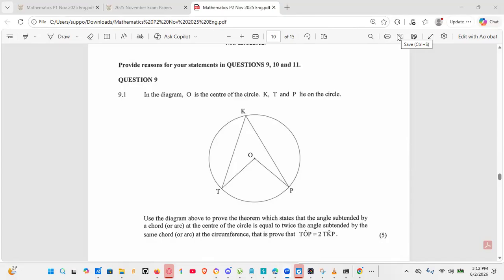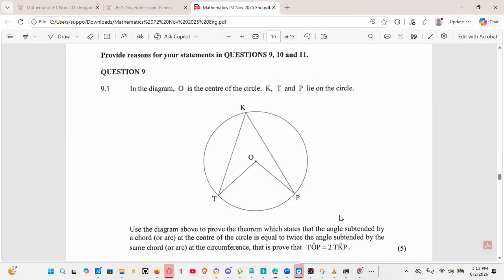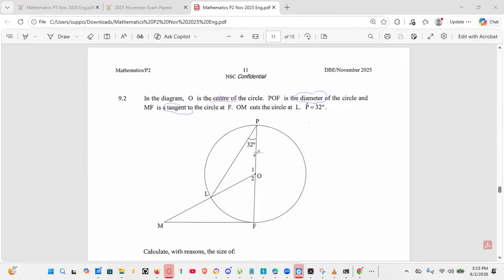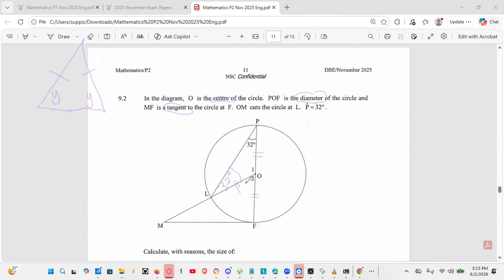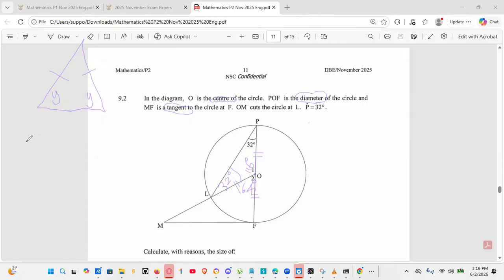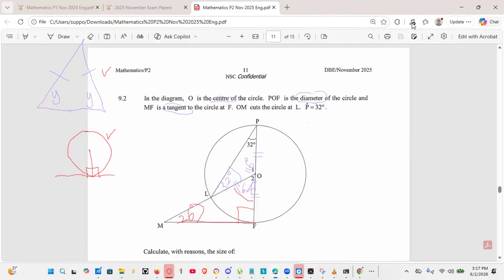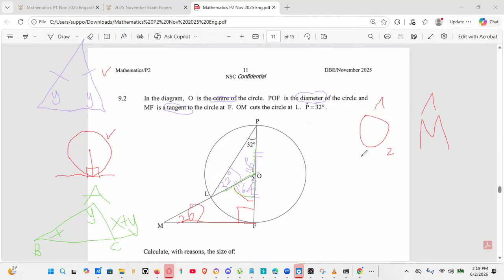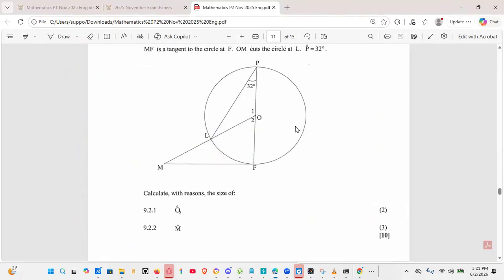Phoenix Tutorials : Question 9 Mathematics Gr12 November 2025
In this video the founder does question 9 of November 2025 question paper.